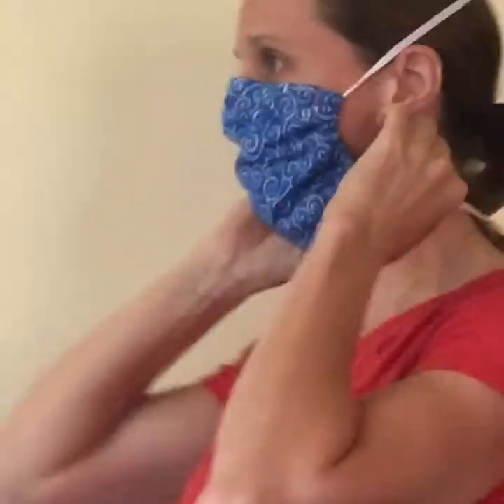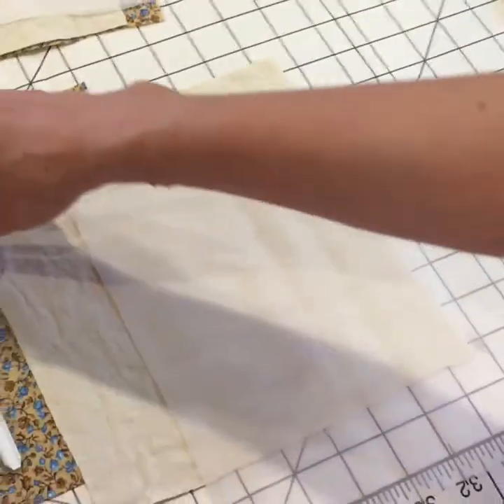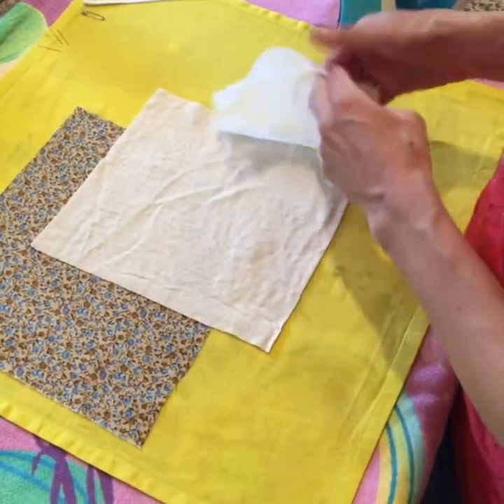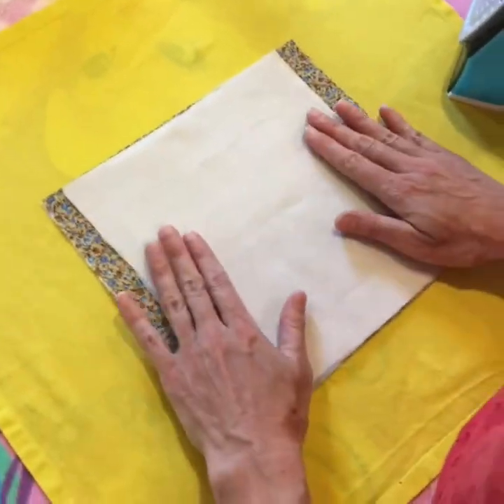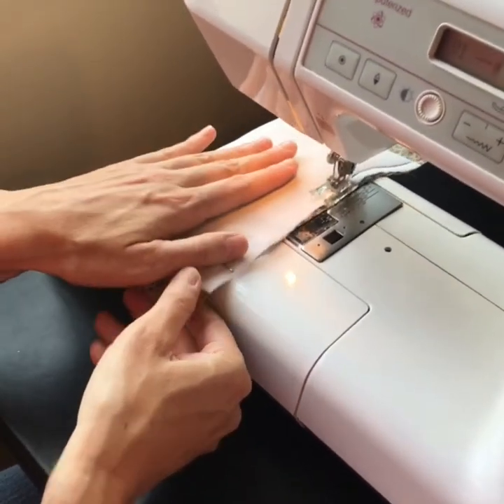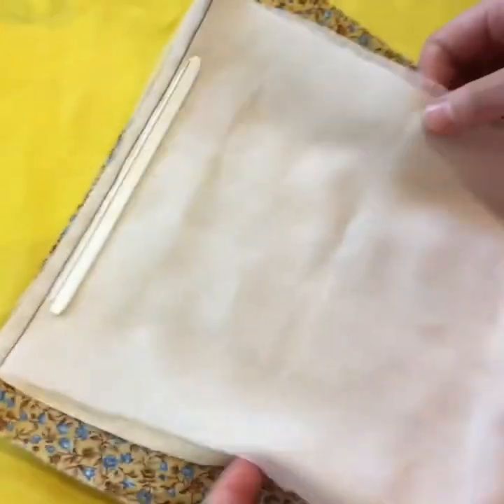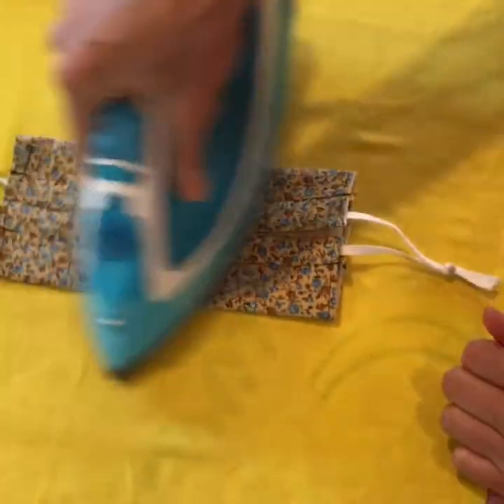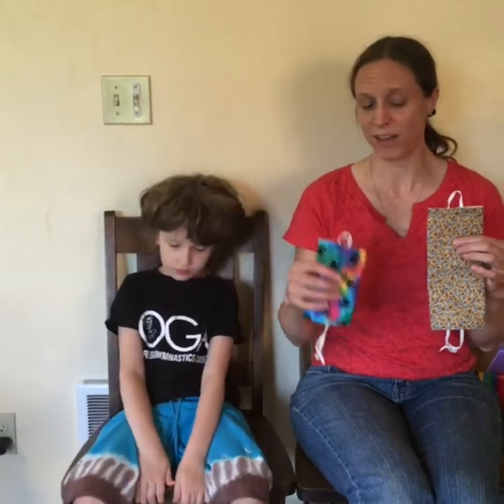How to Make a U-Fit Mask (Previously called ZMask)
This video shows you how to make a quick, easy, but high-quality mask with three layers of fabric (cotton, chiffon, and flannel), a coffee bag tie nose-wire, and elastic. The larger size fits all adults and the smaller size fits all kids. We use 1/4" flat braided elastic, but the mask can take fabric ties, cord, ribbon, or even shoelaces. The elastic can be adjusted to individuals by tying another knot to make the elastic loop smaller. This mask is a modification of the Kathy Zudrow mask's. Thank you to John Legler and Kim Lakin for their help researching, developing, and testing this mask! Videography by Dory Wineman.

We recently discovered that the name "ZMask" was trademarked mid-July 2020, so we've changed the name of our mask to U-Fit, because YOU fit it and it Universally fits everyone. :)